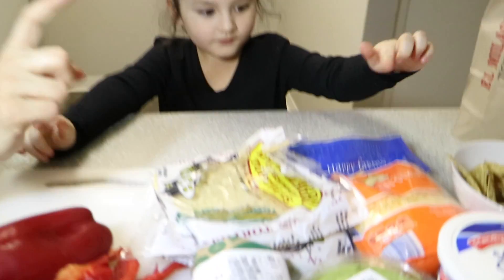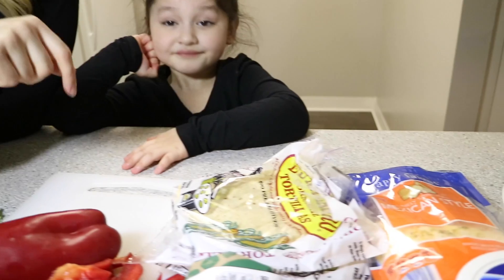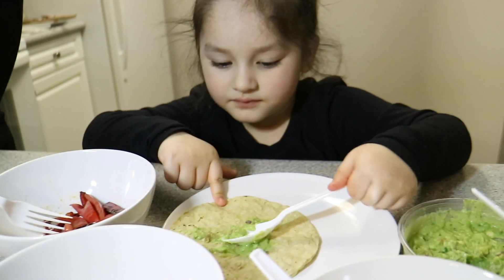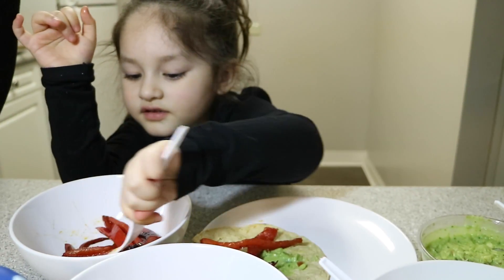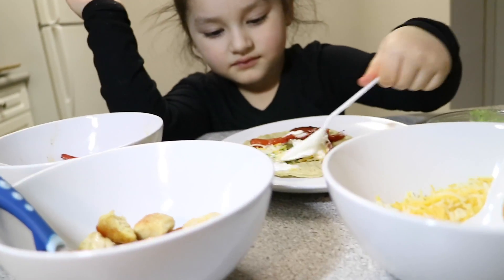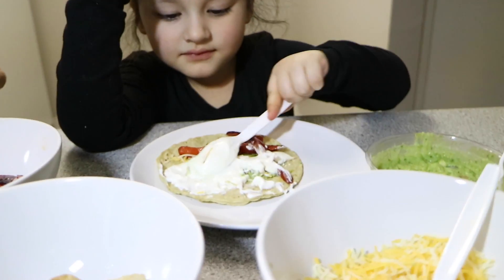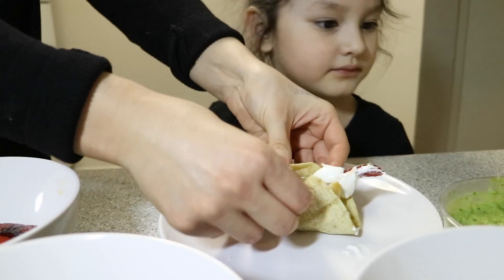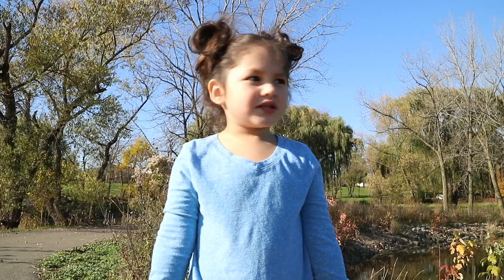KIDS MAKE IT YOURSELF TACO TUESDAY!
KIDS MAKE IT YOURSELF TACO TUESDAY! With the help of my Mommy I made one of my favorite dishes today, Tacos!!